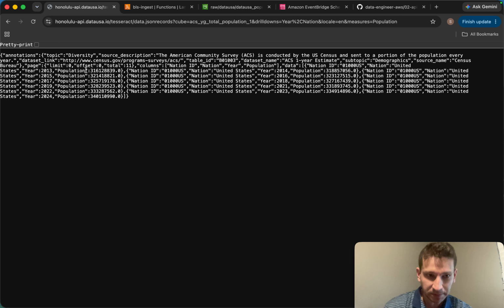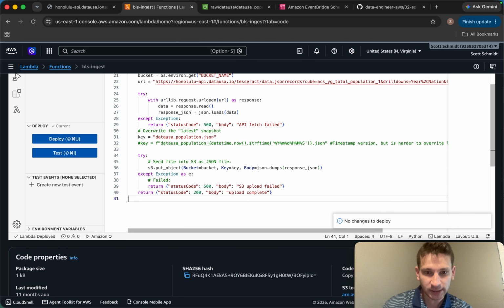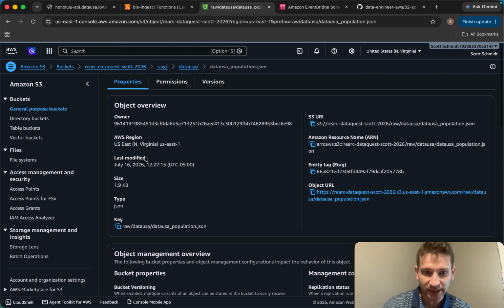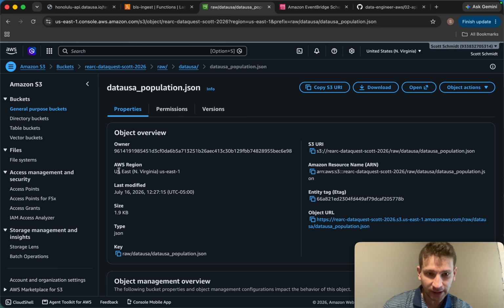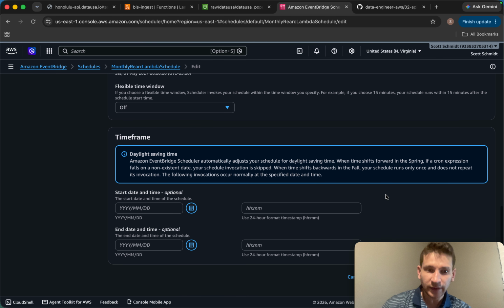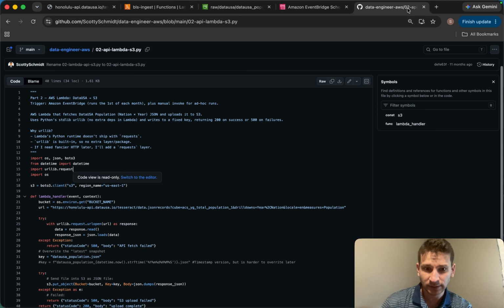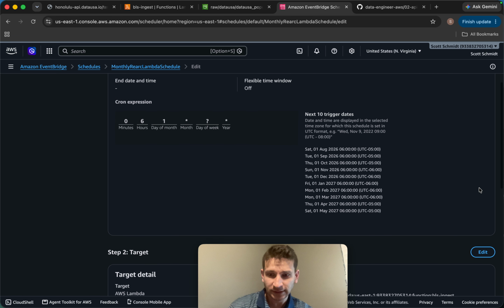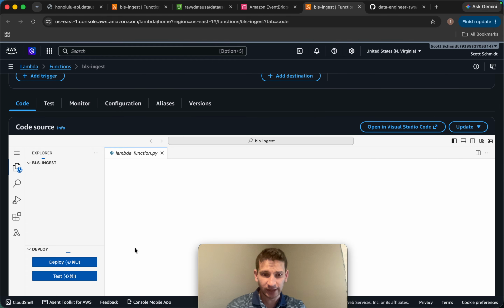DataQuest - API Data - Illinois State University MS CS - Part2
Data Quest from a DataBricks consulting firm interview and Illinois State University MS CS:

End-to-end data pipeline using Python, AWS S3, Lambda, SQS, EventBridge and infrastructure-as-code concepts. Ingest real public datasets using API, store raw data in the cloud, automate processing, and generate analytics-ready outputs.